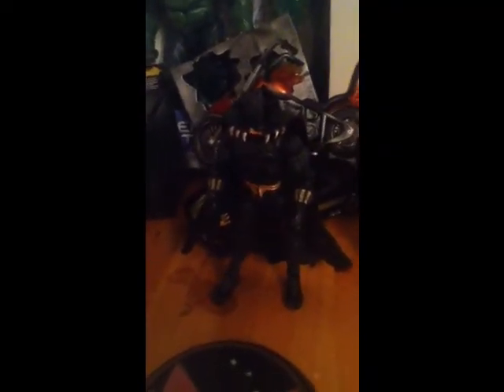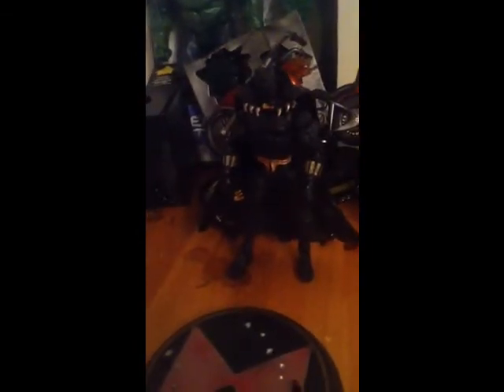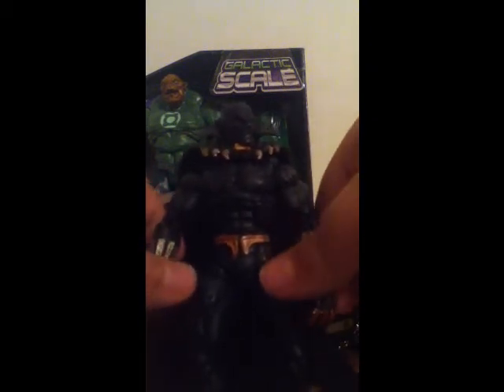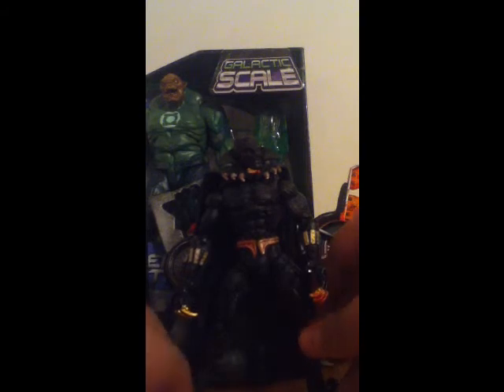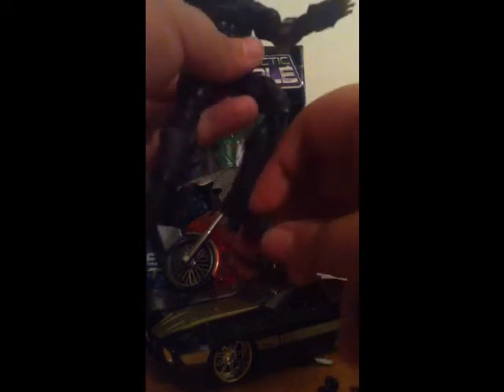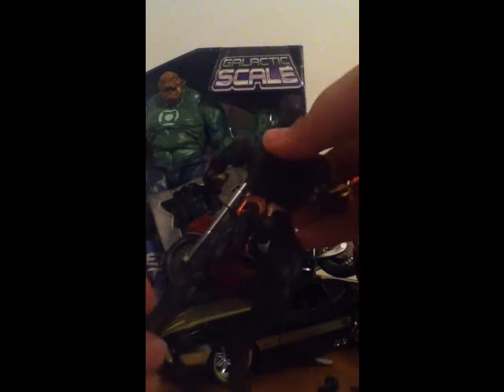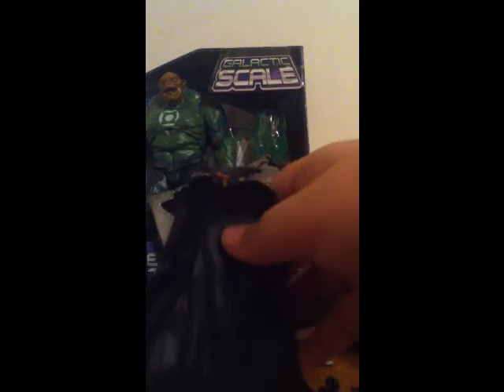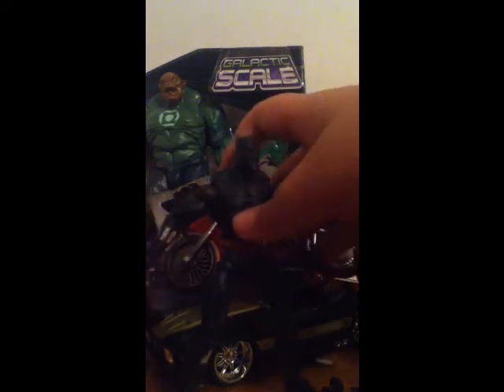marvel legends black panther review